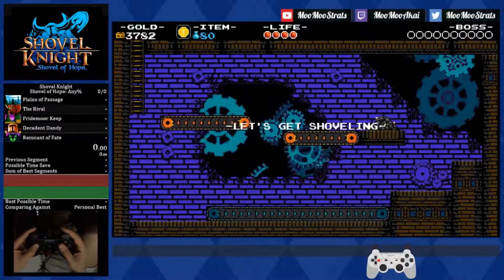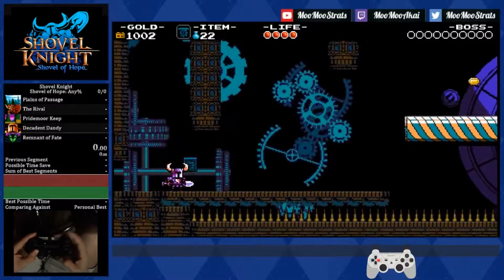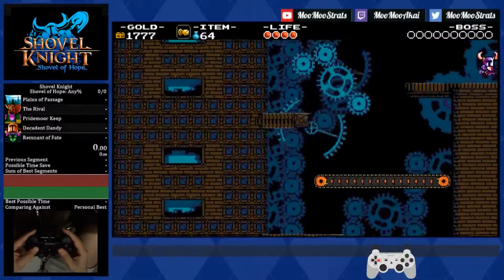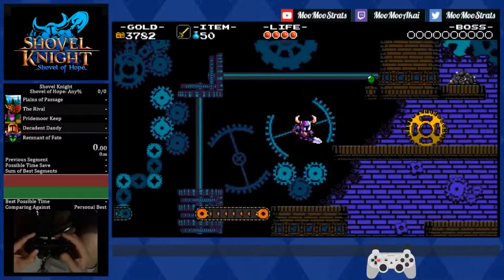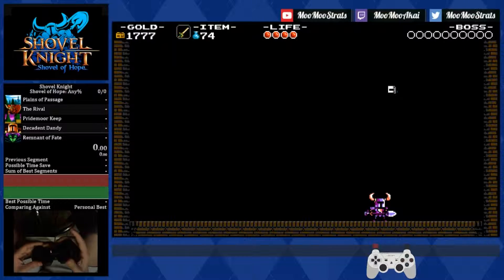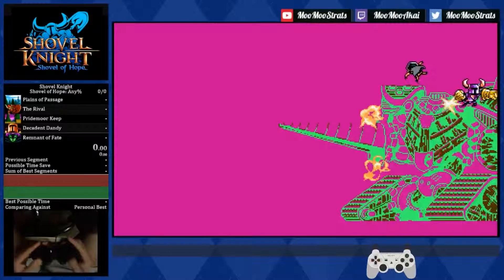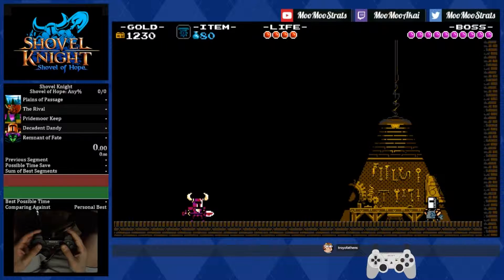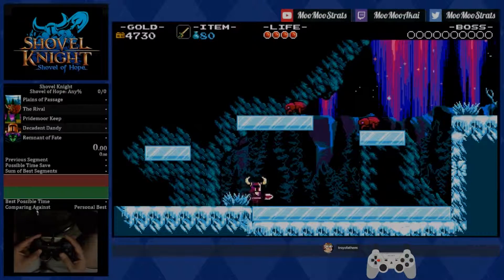Shovel Knight: Any% Speedrun Tutorial - Part 8 || The Clockwork Tower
This guide will feature strategies for the Coin route and the "Neitherless" route. Shoutouts to the Spade Brigade, a community of Shovel Knight speedrunners who have come up with tactics ever since 2014.

 Special thanks: Azoolag, applesauc, Munchakoopas, Smaugy, 3ngag3, SpeedFrog, Primorix

Runs are timed from selecting 'YES' on 'Choose this profile?' and until the last hit of the Remnant of Fate.